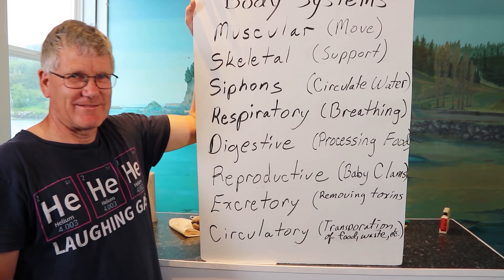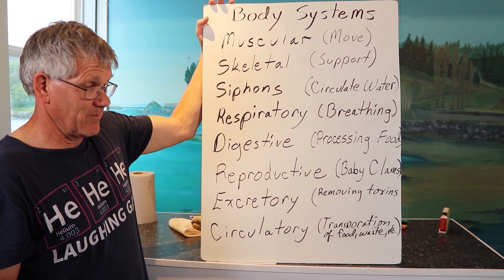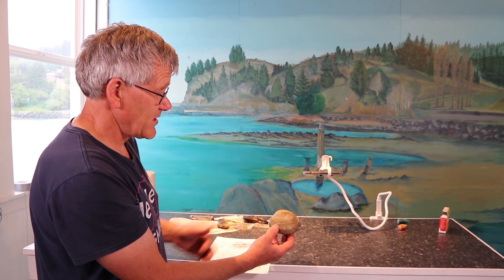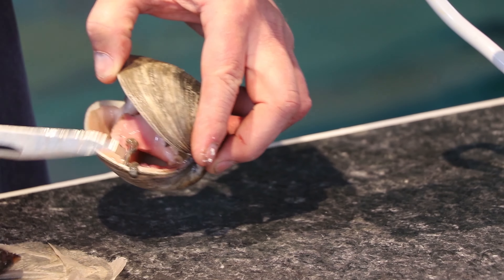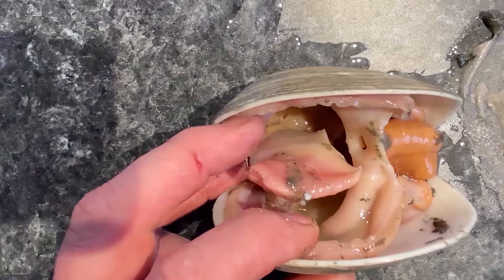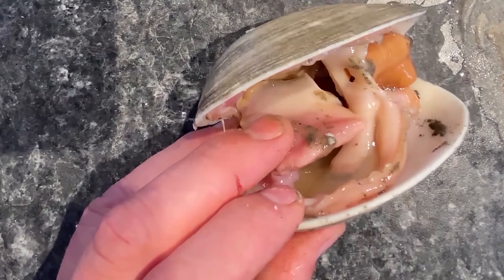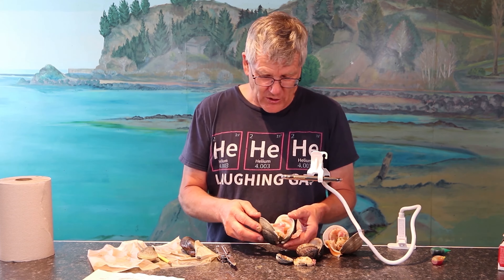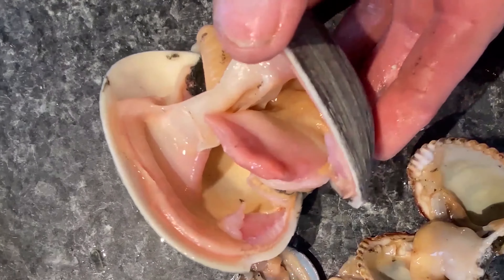Clam Dissection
This video is part of a marine biology class being developed at The Homeschool HUB